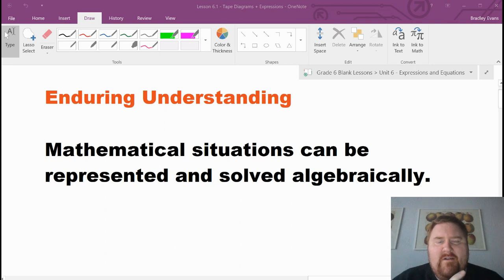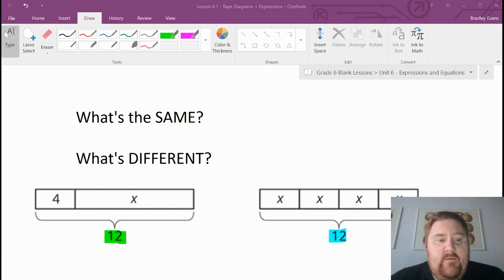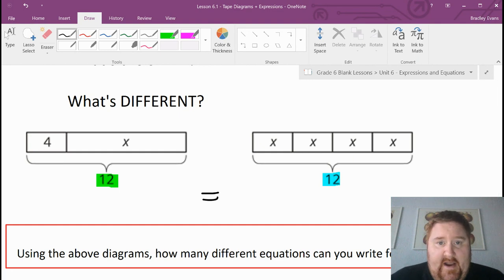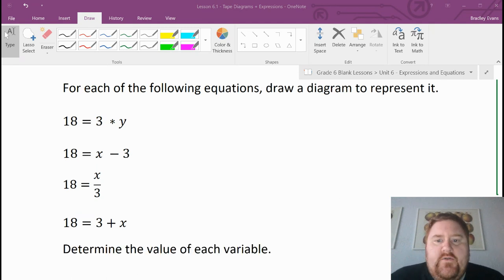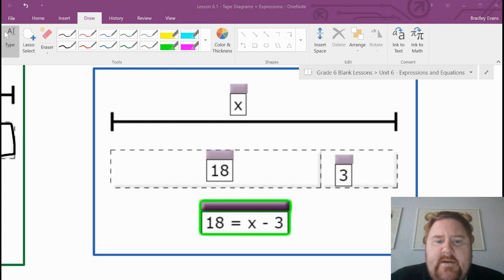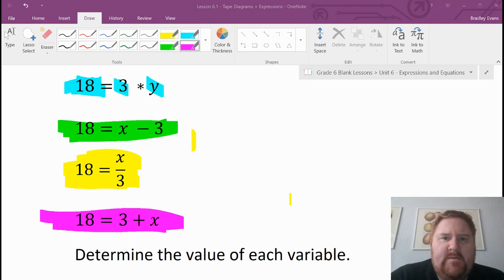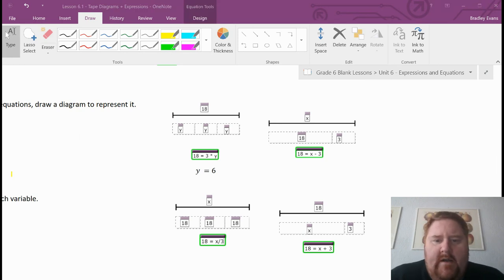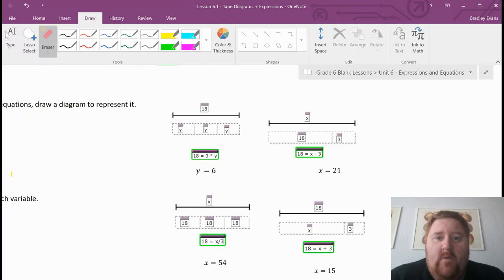6.1 Intro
Lesson 6.1 Intro